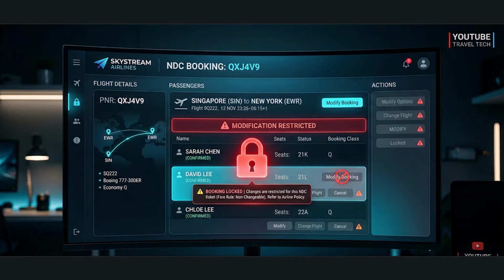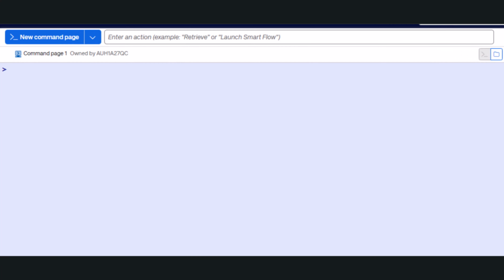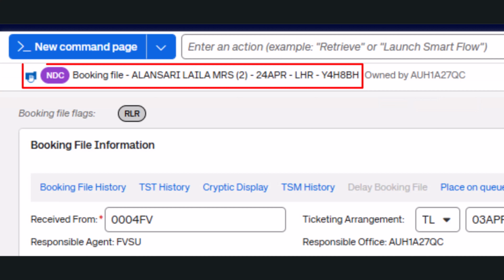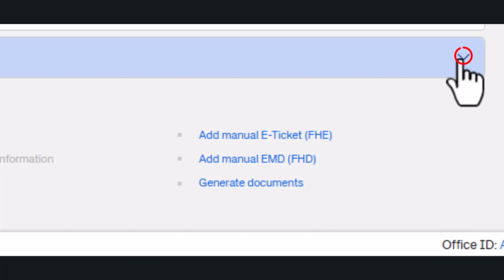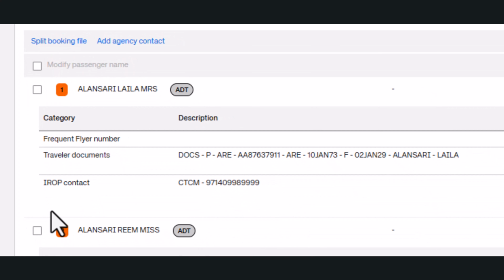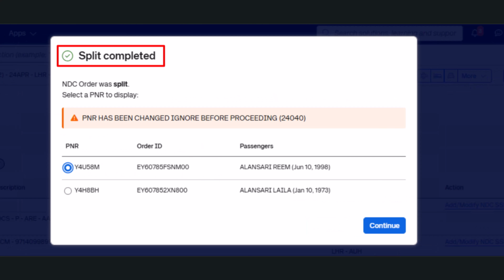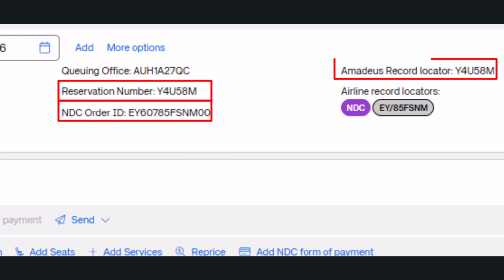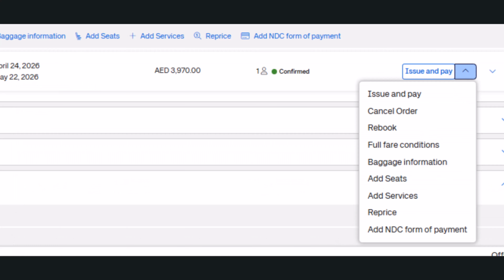How to Split NDC Orders in Amadeus: Step-by-Step Servicing Guide | Lesson 6/12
✈️ What should you do when only one passenger in a multi-traveler booking needs to cancel, change their flight date, or modify their itinerary?

In standard GDS and NDC workflows, you cannot directly modify a single passenger without impacting the rest of the group. You must split the NDC order first to isolate the traveler into their own record locator before initiating any servicing actions.

In this sixth lesson of our 12-part Amadeus NDC Masterclass series, travel industry mentor Zafar Minhas demonstrates the step-by-step procedure for splitting an NDC order inside the Amadeus Graphical User Interface (GUI). Learn how to identify passenger associations, execute the split order command, generate the new separate PNR and NDC Order ID, and navigate back to the parent booking file seamlessly.

📌 WHAT YOU WILL LEARN IN THIS LESSON:
• 👥 When & Why to Split: Modifying single travelers in multi-passenger reservations without affecting group companions
• 🖥️ GUI Requirement: Why order splitting must be performed in the Graphical User Interface (GUI)
• 🔍 Inspecting Order Details: Identifying the Amadeus PNR, Airline Record Locators, and NDC Order ID
• ✂️ The Split Procedure: Selecting specific passengers and initiating the "Split Booking File" workflow
• 🔗 Child vs. Parent PNR: How the system creates a new booking file while retaining the linked parent reference
• 🛠️ Post-Split Servicing: Preparing the isolated passenger for subsequent ticket reissues, refunds, or cancellations

⏱️ TIMESTAMPS:
[00:00:00] Why Do We Need to Split an NDC Order?
[00:00:42] GUI Mode Requirement for NDC Order Splitting
[00:00:54] Reviewing the Multi-Passenger Booking File & Order ID
[00:01:14] Inspecting Passenger Names & Associated Contact Details
[00:01:29] Initiating the "Split Booking File" Function
[00:01:40] Selecting the Traveler & Executing "Split NDC Order"
[00:01:54] Verifying the New Child PNR & New NDC Order ID
[00:02:20] Accessing the Parent PNR via Reference Hyperlink
[00:02:34] Preview of Lesson 7: How to Pay and Issue NDC Orders